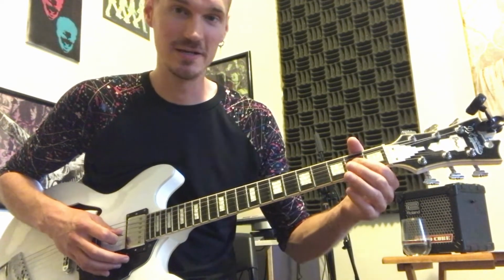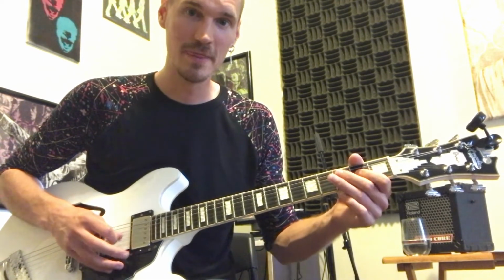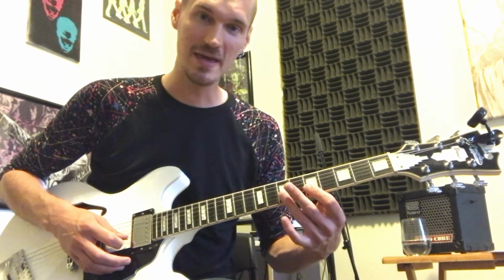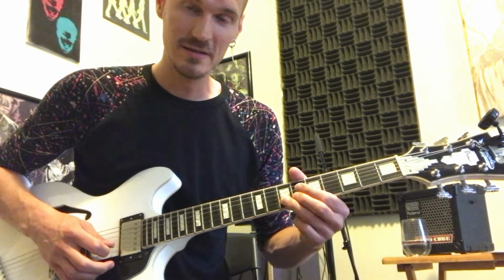Tom Misch What's the Use Quarantine Session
Backing Tracks and additional licks/lessons always adding to the catalog.